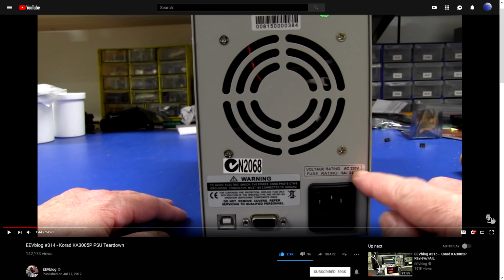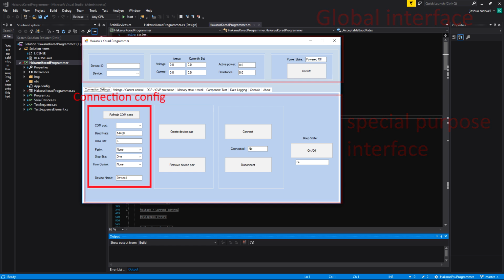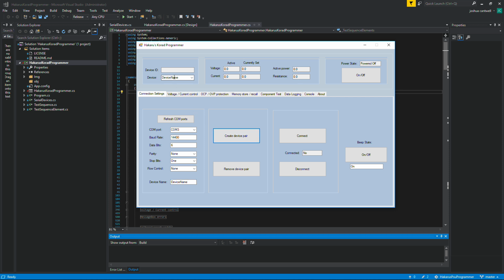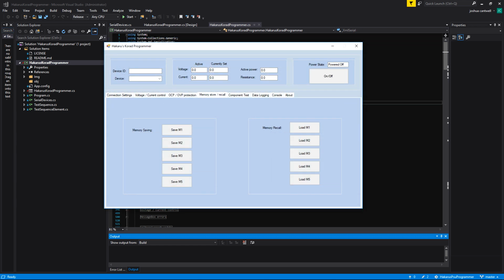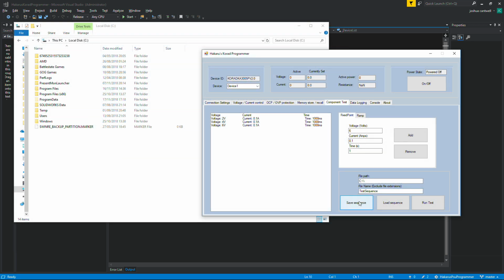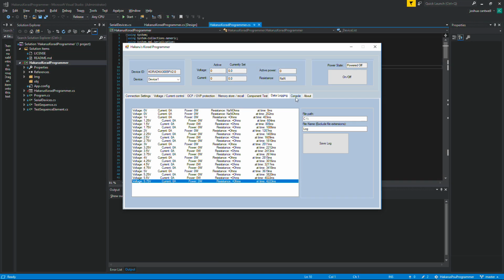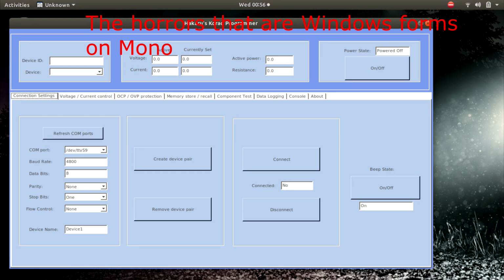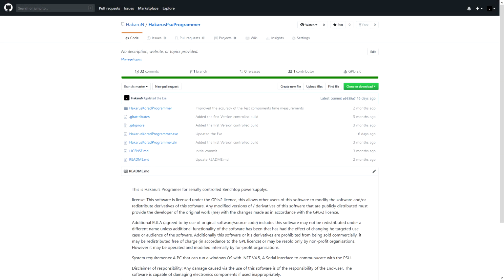My Korad PSU programer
This is a programer for the Korad Ka3005 PSU that i made when i was bored one day.
On the git hub page you can download just the .exe if you need to.